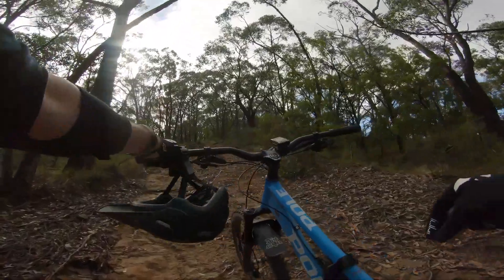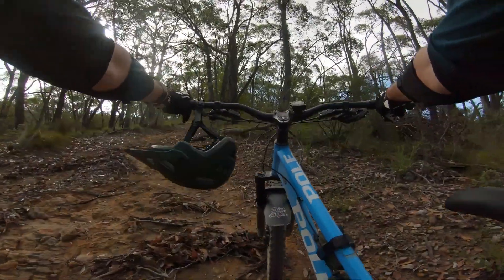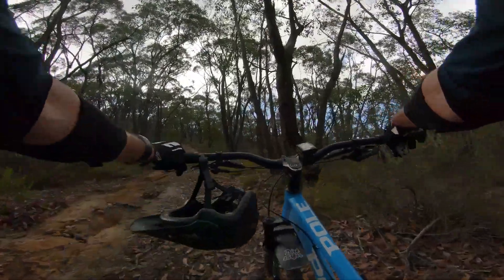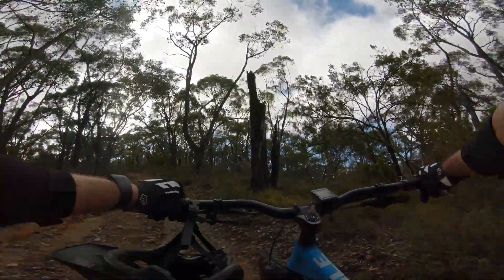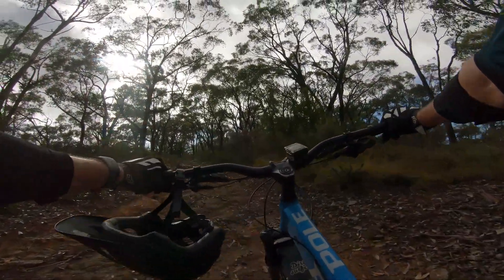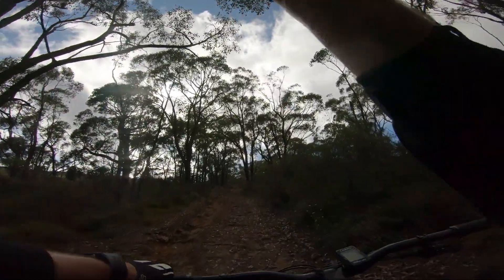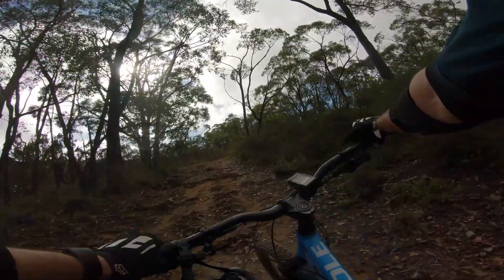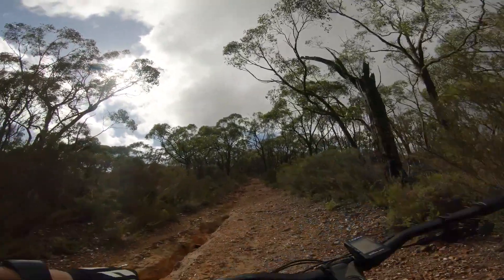Pole Evolink 158 // 12 Months On...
A few more thoughts on the Evolink after my 12 months riding it. Plus a little ramble about the Cane Creek progressive coil.

Hit me up if you have any questions. Happy to help!